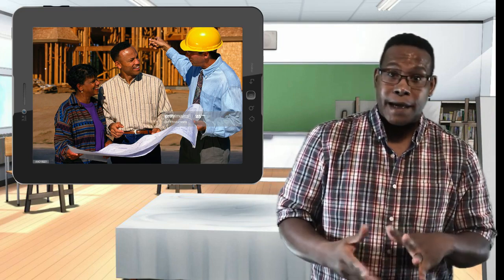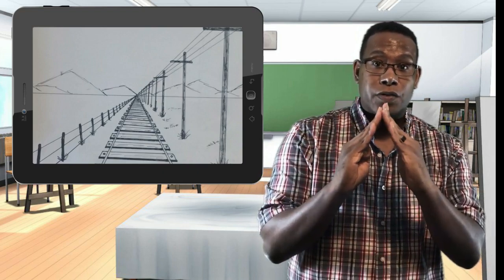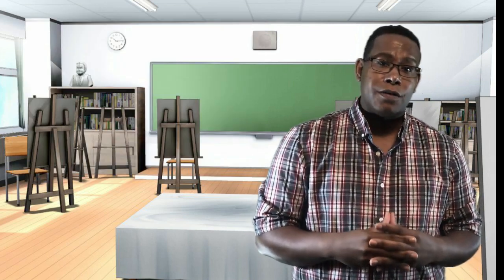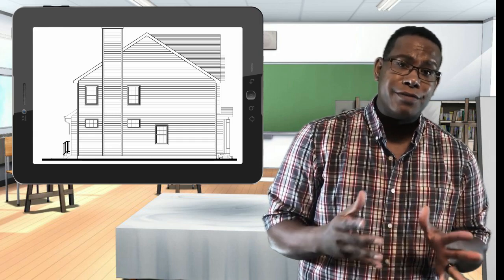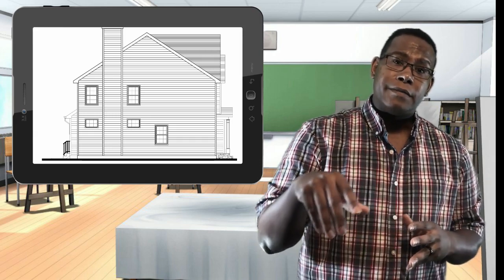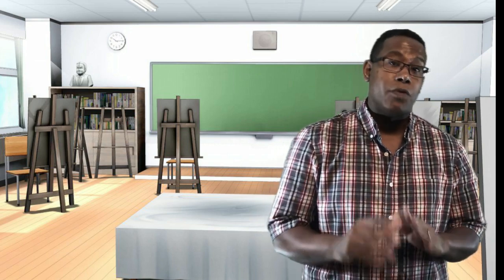5th Grade 2 Point Perspective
These projects can be done with a pencil and paper if that is all that's available. If you want to color your project or do your projects as a collage (cutting & gluing) your are more than welcomed too, but you don't have to.

"I Can"
1. I can draw a city using 2 point perspective

2. I can add details to my city

Assessment will be next week 5/4/20 (Multiple Choice). The link will be uploaded to class dojo.